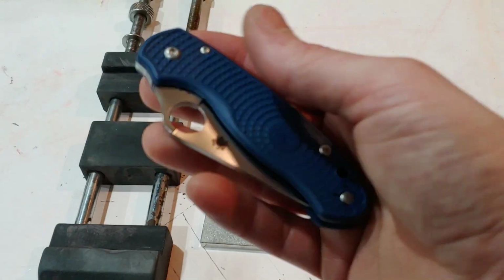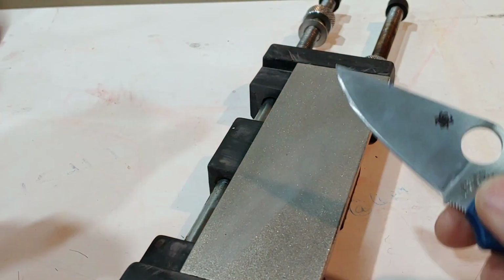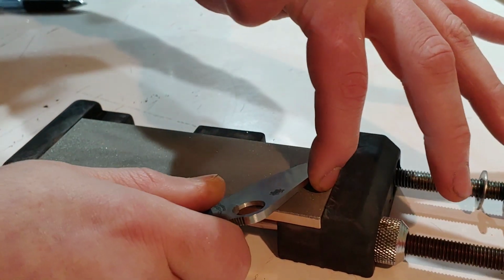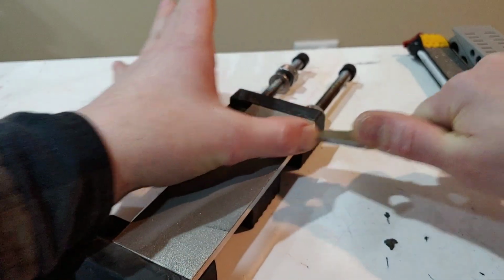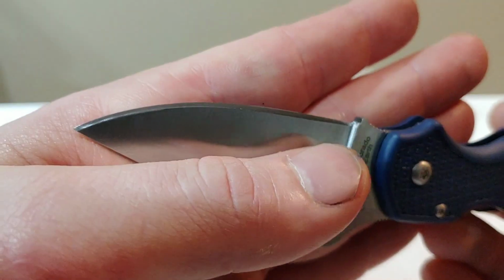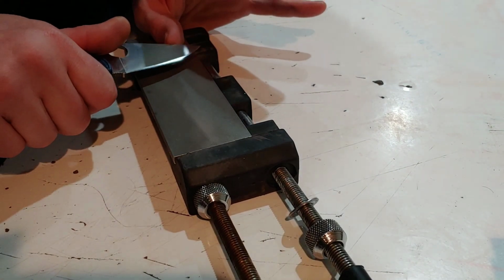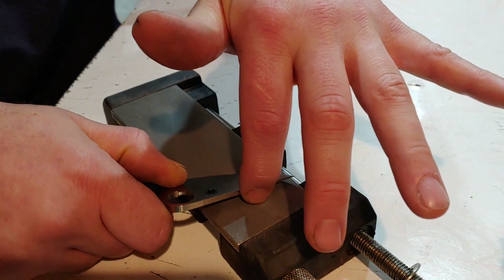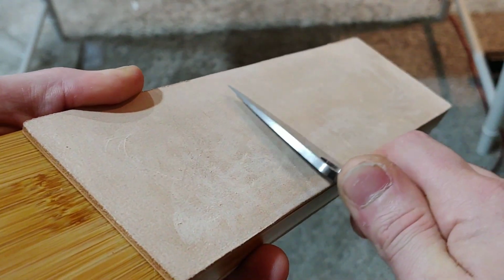FREEHAND KNIFE SHARPENING PARA3 LW SPY27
freehand knife sharpening spyderco para3 lw spy27

Benchmade Freak

Benchmade Griptillian

Benchmade Bugout

Civivi Elemenum

Civivi Pintail

Civivi Ortis

Civivi Badlands

Civivi Keen

Civivi Baklash

Sencut knives

Cold steel code 4

CJRB Feldspar

CJRB RIA

CJRB Maileah

KANSEPT KNIVES

Spyderco Yojimbo

Spyderco pm2

Spyderco para3

Spyderco para3 LW

Spyderco manix2

Spyderco Smock

Spyderco kapara

Twosun titanium prybar with clip

Ruike P801

sencut knives on amazon

Ceramic Rod

Tri stone

Jewelers loupe

Wiha Bits

Locktight stick

2 pack original & heavy KPL

Silicon Rings

OR